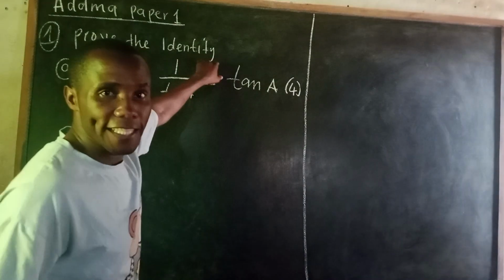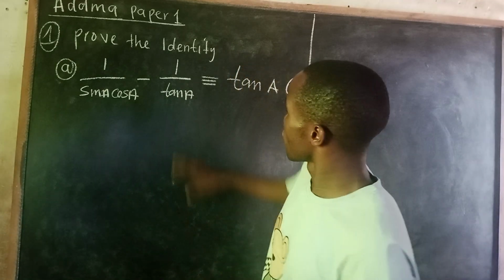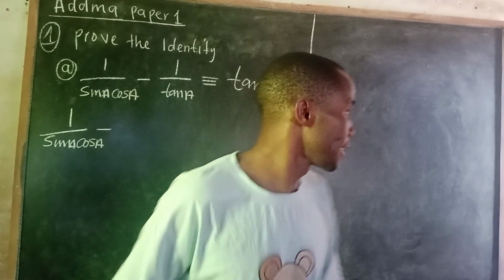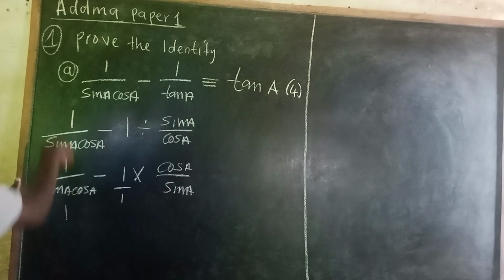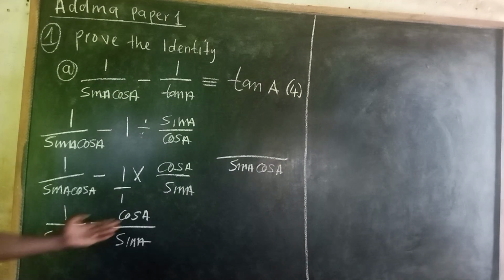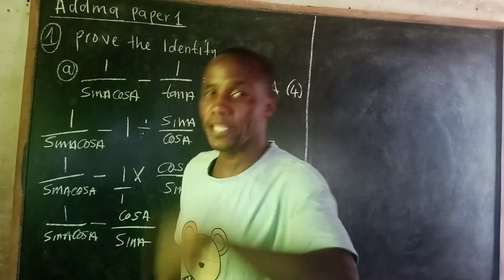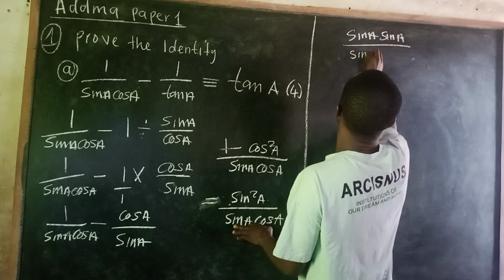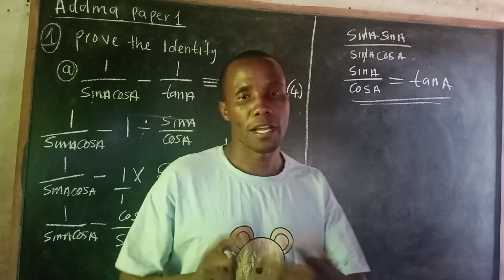additional Mathematics paper 1(trigonometry identities)